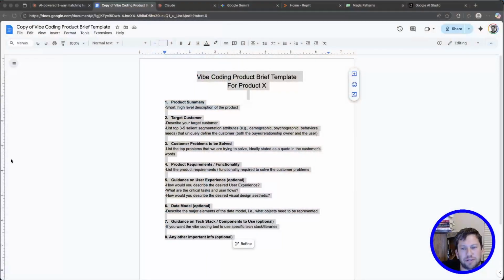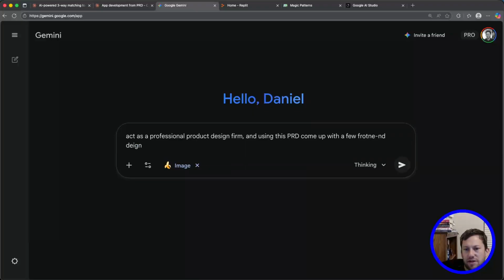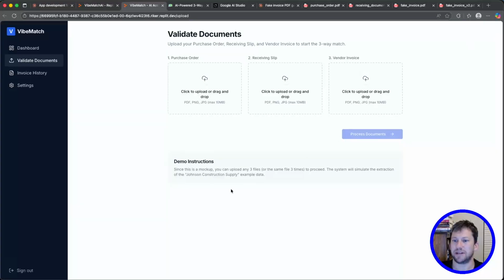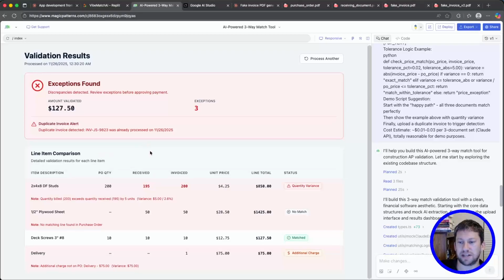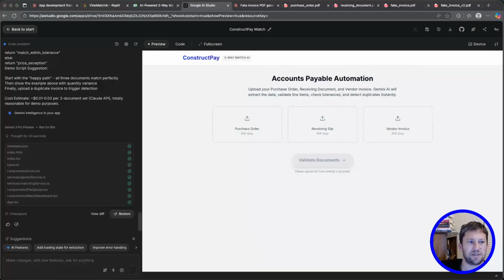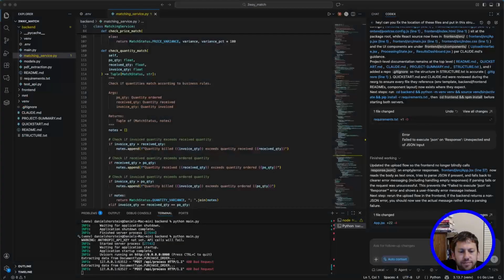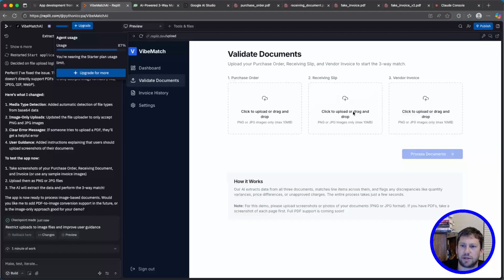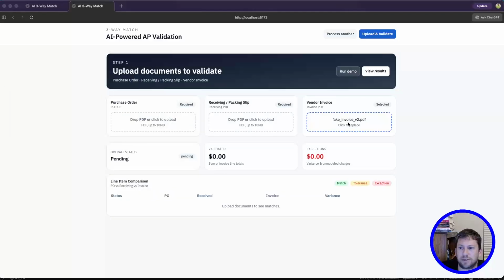I Vibe Coded a 3-way Match app!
In this video we used several vibe coding tools to create a 3-way match automation. Several worked well for the front-end development, but only one was able to successfully use AI to perform the match analysis.